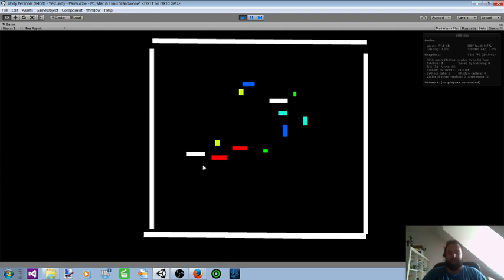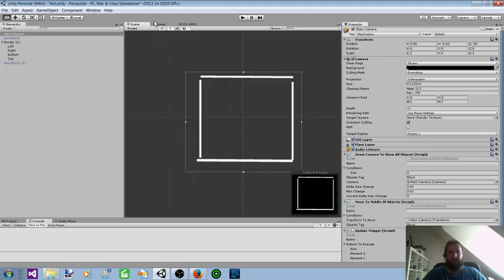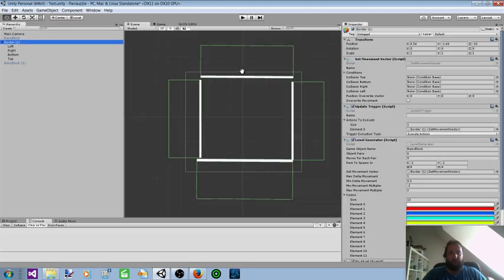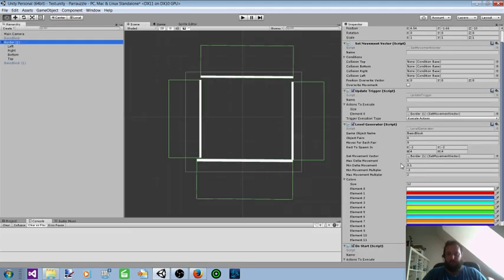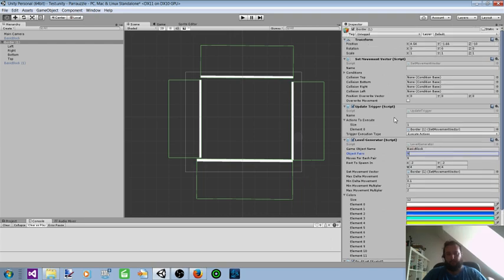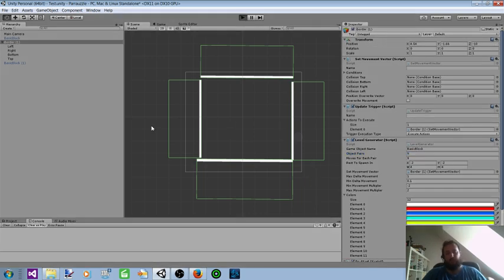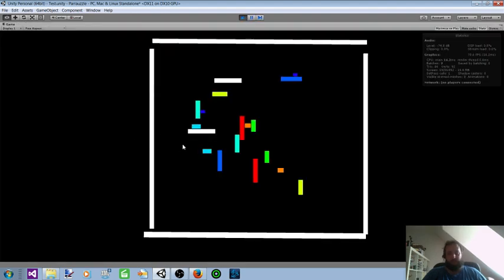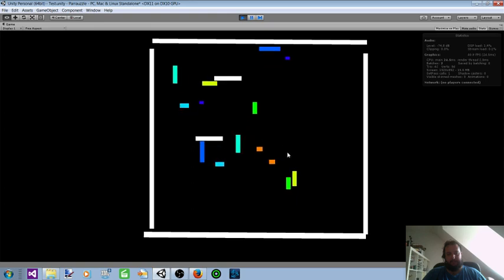Will Glow the Wisp - Devlog 17 - Prototyping a Casual Puzzler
In this episode, I talk about the pitfalls of prototyping and what the ingredients are to make a great casual puzzle game.